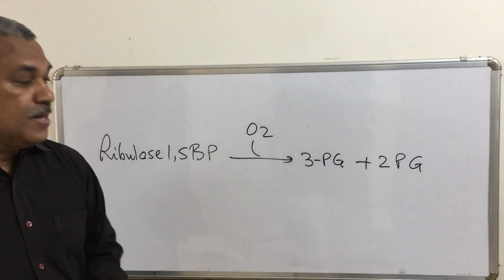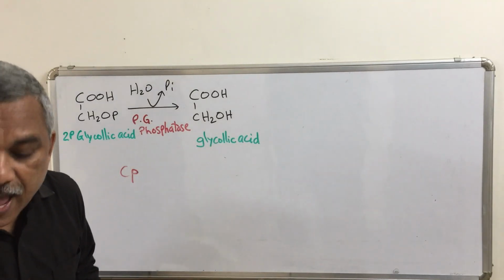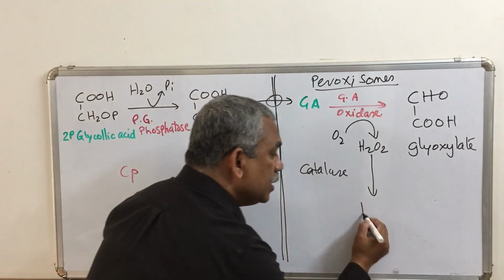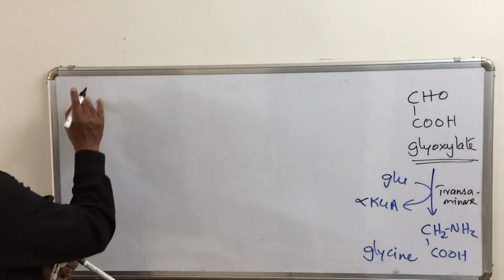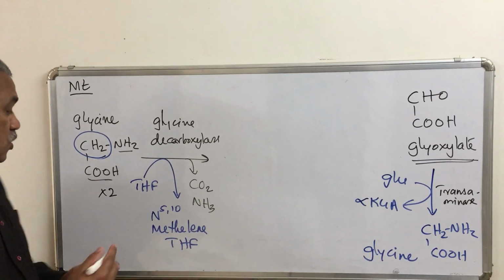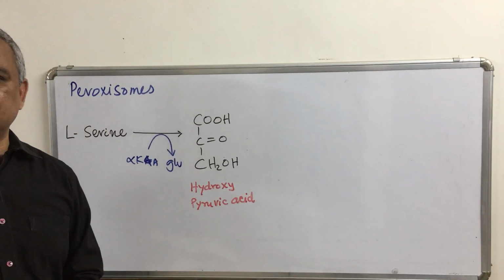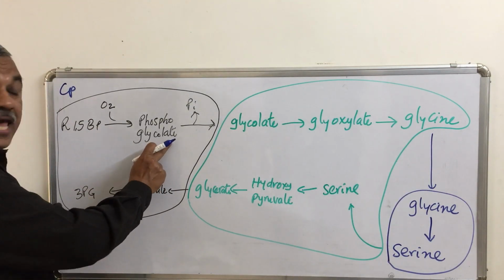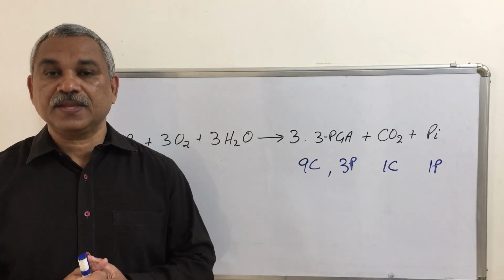C2 Photosynthesis: Part 2